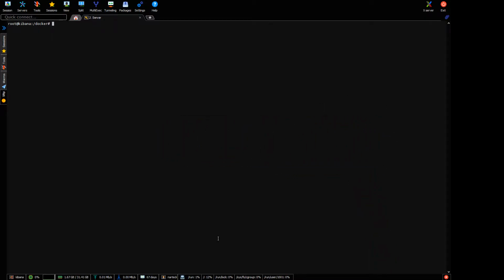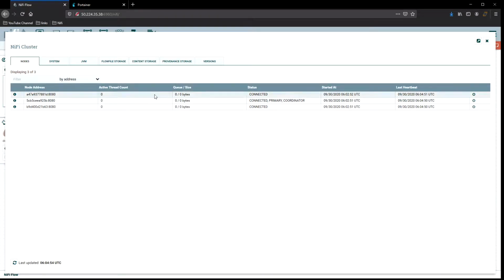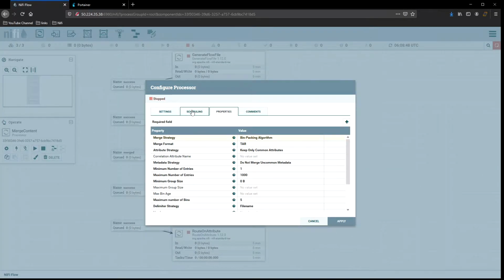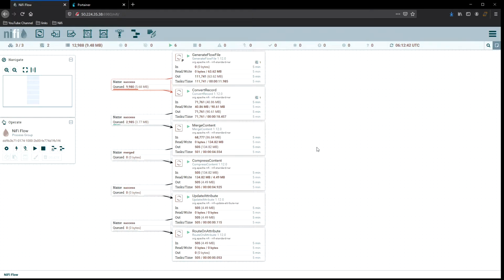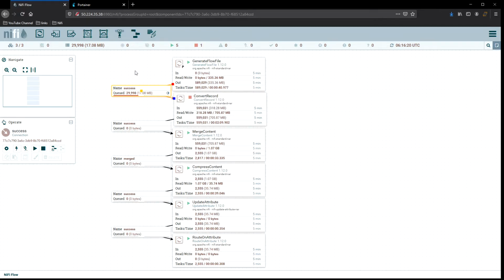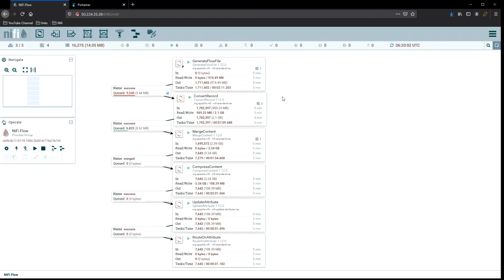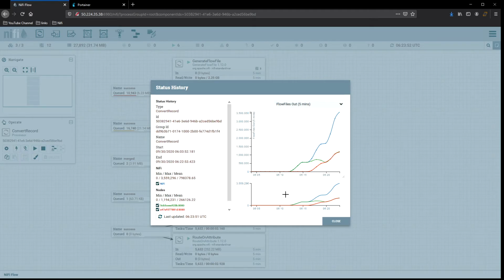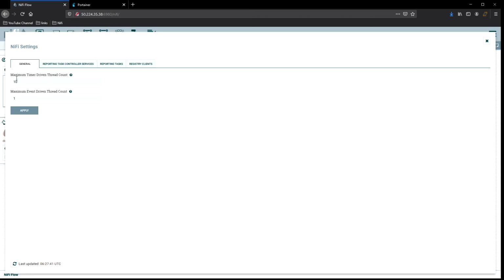A Simple Apache Nifi 3 Node Docker Cluster | Part 13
What do you need to consider when running a Nifi cluster? Let’s find out with a simple Apache Nifi 3 node docker cluster.

version: "3"
services:
  zookeeper:
    hostname: zookeeper
    container_name: zookeeper
    image: 'bitnami/zookeeper:latest'
    environment:
      - ALLOW_ANONYMOUS_LOGIN=yes
    networks:
      - nifinet
  nifi01:
    image: apache/nifi:latest
    ports:
      - 6980:8080
    networks:
      - nifinet
    environment:
      - NIFI_WEB_HTTP_PORT=8080
      - NIFI_CLUSTER_IS_NODE=true
      - NIFI_CLUSTER_NODE_PROTOCOL_PORT=8082
      - NIFI_ZK_CONNECT_STRING=zookeeper:2181
      - NIFI_ELECTION_MAX_WAIT=1 min
  nifi02:
    image: apache/nifi:latest
    ports:
      - 6979:8080
    networks:
      - nifinet
    environment:
      - NIFI_WEB_HTTP_PORT=8080
      - NIFI_CLUSTER_IS_NODE=true
      - NIFI_CLUSTER_NODE_PROTOCOL_PORT=8082
      - NIFI_ZK_CONNECT_STRING=zookeeper:2181
      - NIFI_ELECTION_MAX_WAIT=1 min
  nifi03:
    image: apache/nifi:latest
    ports:
      - 6978:8080
    networks:
      - nifinet
    environment:
      - NIFI_WEB_HTTP_PORT=8080
      - NIFI_CLUSTER_IS_NODE=true
      - NIFI_CLUSTER_NODE_PROTOCOL_PORT=8082
      - NIFI_ZK_CONNECT_STRING=zookeeper:2181
      - NIFI_ELECTION_MAX_WAIT=1 min
networks:
  nifinet:
    driver: bridge

Apache NiFi supports powerful and scalable directed graphs of data routing, transformation, and system mediation logic. Some of the high-level capabilities and objectives of Apache NiFi include:

    Web-based user interface
        Seamless experience between design, control, feedback, and monitoring
    Highly configurable
        Loss tolerant vs guaranteed delivery
        Low latency vs high throughput
        Dynamic prioritization
        Flow can be modified at runtime
        Back pressure
    Data Provenance
        Track dataflow from beginning to end
    Designed for extension
        Build your own processors and more
        Enables rapid development and effective testing
    Secure
        SSL, SSH, HTTPS, encrypted content, etc...
        Multi-tenant authorization and internal authorization/policy management

Put simply NiFi was built to automate the flow of data between systems. While the term 'dataflow' is used in a variety of contexts, we use it here to mean the automated and managed flow of information between systems. This problem space has been around ever since enterprises had more than one system, where some of the systems created data and some of the systems consumed data.

Chapters:
0:00 Intro and Reminders
0:40 The Docker Compose file
3:19 Nifi Cluster UI
6:15 Importing a Simple Dataflow
8:27 Processor Behavior Consideration in a Cluster
12:33 Status History to View Nodes Workload
13:55 Load Balance Strategy
18:17 Tweaking Dataflow Performance
26:47 Thread Counts in a Cluster